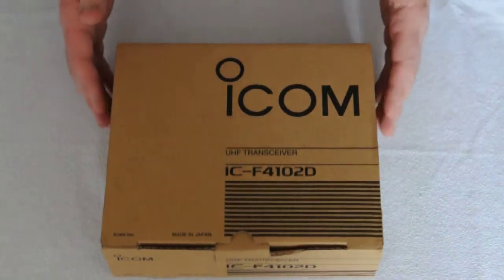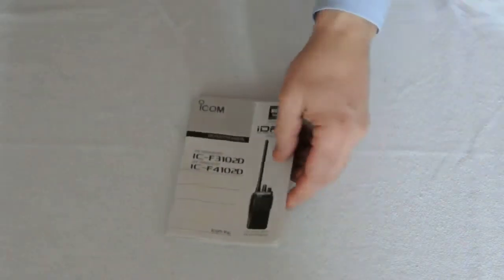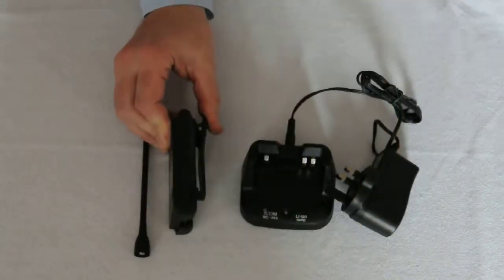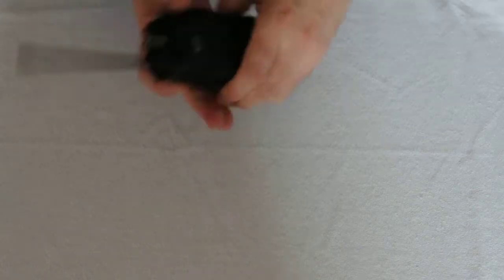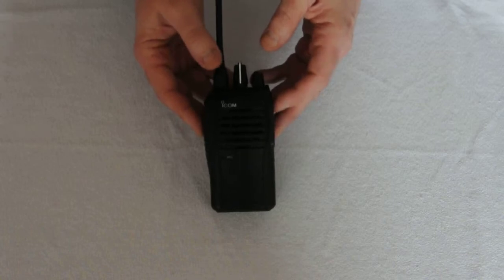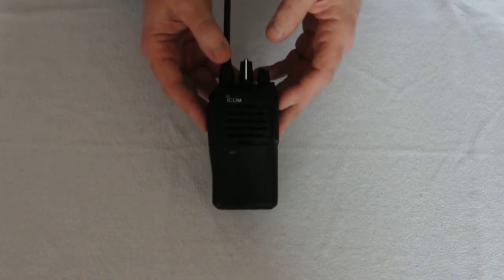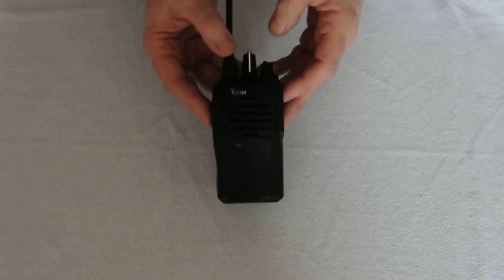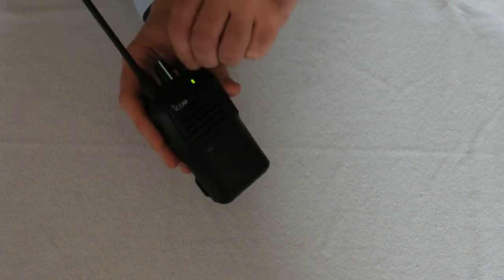ICOM ICF4102D RADIO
NRC Demonstration Video

The IDAS IC-F4102D hand held radio is small and very simple to use. The radio is capable of working in both analogue and digital communications on a single channel.
The IC-F4102D is compatible with the IDAS multi-site conventional and IDAS single-site trunking providing offering you a affordable migration path from analogue to digital radio.

Thank you for taking the time to view our demonstration from the team at NRC
(Northwest Radio Communications Ltd)